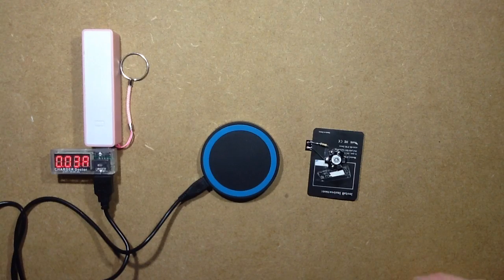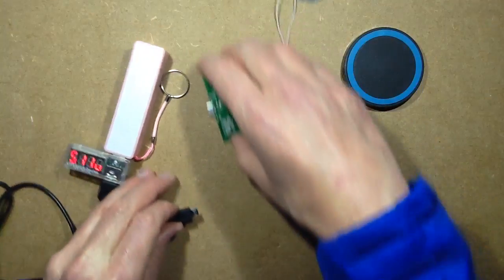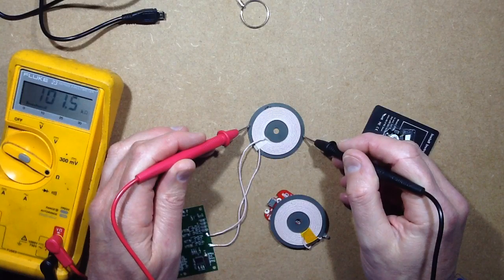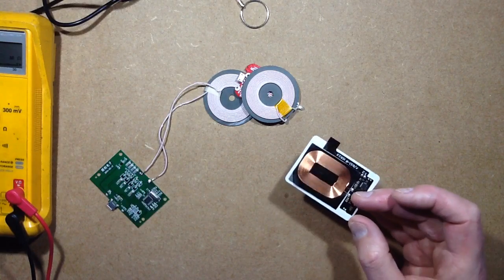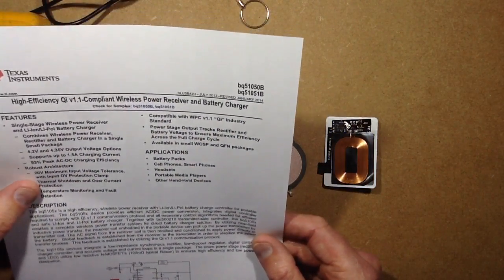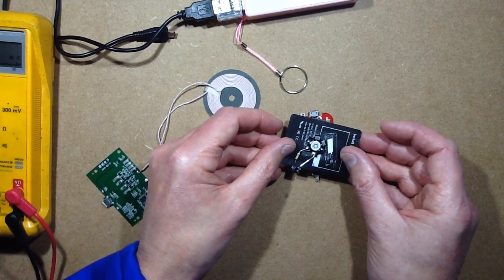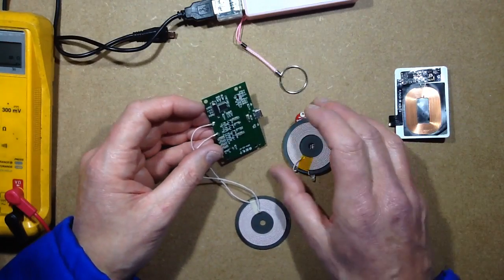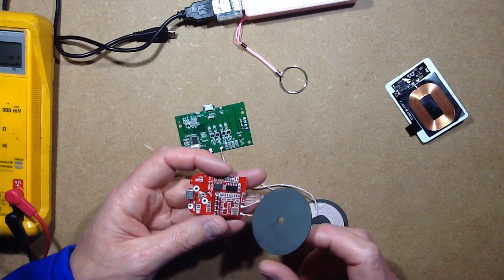Playing about with a couple of QI inductive chargers and receiver.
I was wondering how efficiently the inductive phone chargers worked, so I got a couple of modules off ebay and a receiver plate to take to bits.  They do seem to communicate with each other, rather than just pumping current into any coil that comes near.
The transmitters seemed to use what appeared to be a microcontroller controlling an H-bridge driver that then drove the coil via a paralleled cluster of capacitors.  The receiver had a modest amount of circuitry in it with what appears to be a dedicated QI receiver chip, possibly by Texas Instruments.
Efficiency was 50% at best and got MUCH worse as the coils were parted.
Both the transmit and receive coils are both backed by a layer of ferrite material.  In the case of the transmitter it was a hard ferrite disk and on the receiver it was a thin brittle layer sandwiched between two layers of plastic and with the coil stuck to the front.
Neat enough toy for inductive coupling of power.  Perhaps ideal for charging circuits mounted inside waterproof cases.